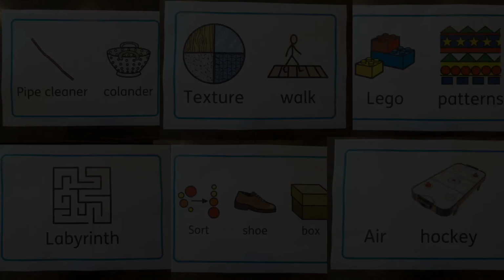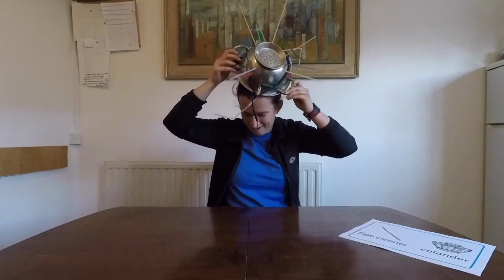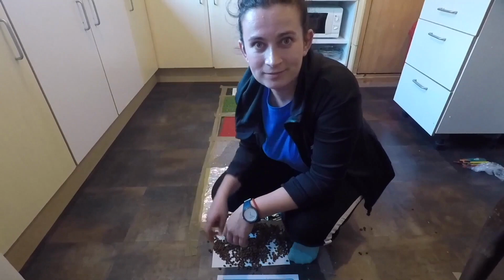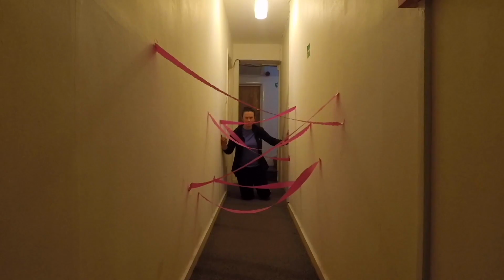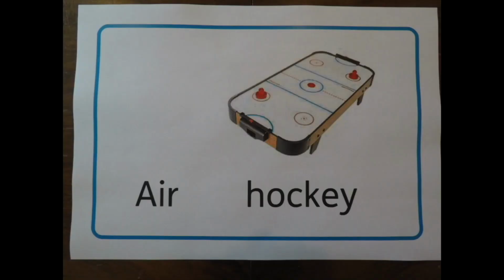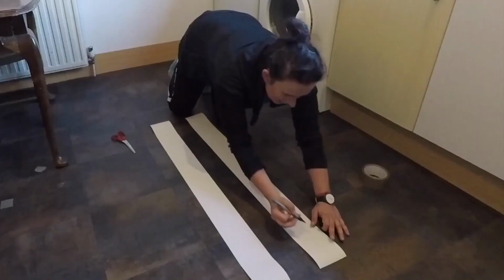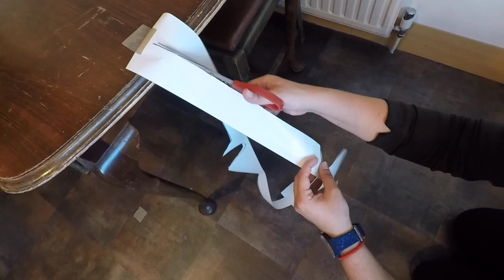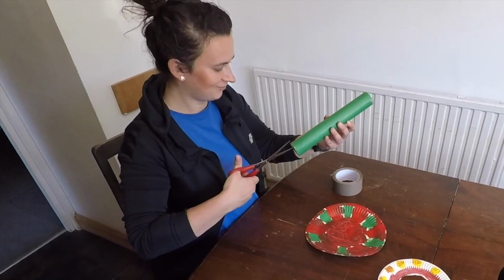Fine Motor Activities with Justyna : Online Learning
Fine Motor Activities with Justyna

Online Learning for Jack Tizard Schhol